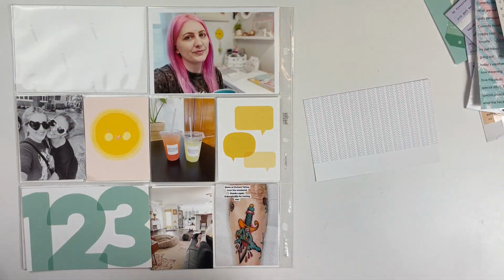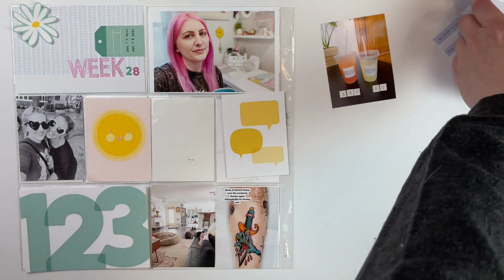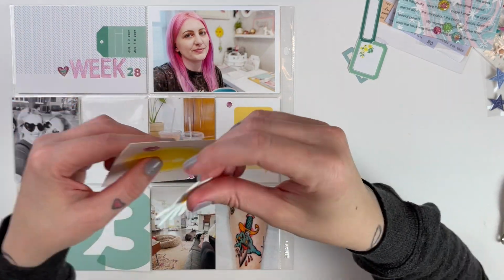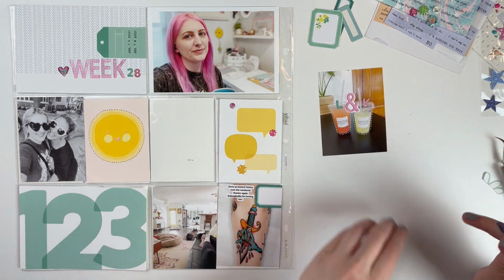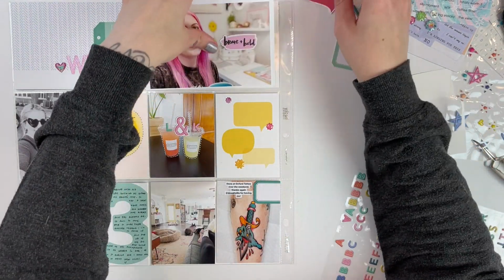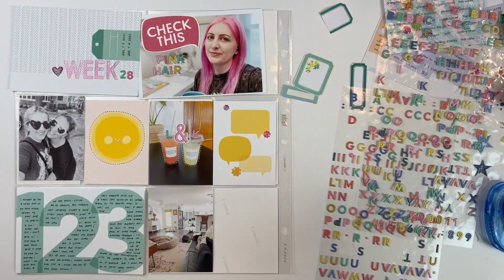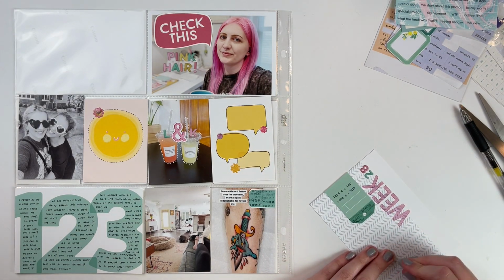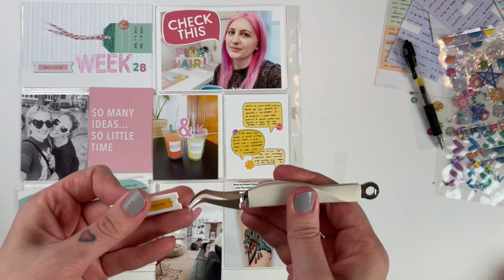Project Life Process 2021- Week 28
Project Life documenting is just the best- loved using bits from my stash to create this fun PL spread!